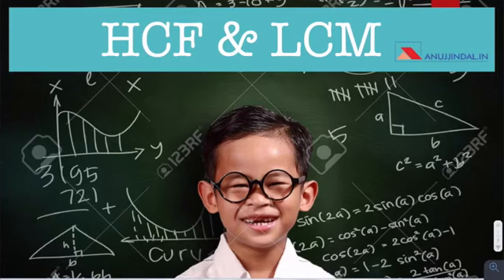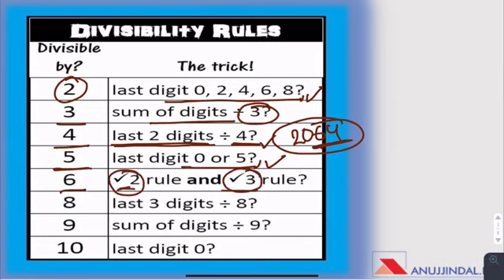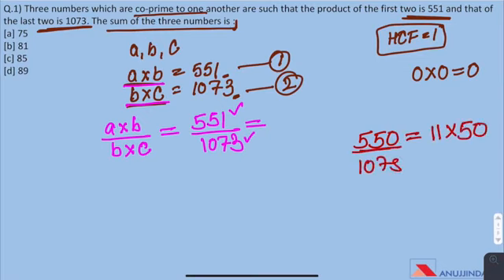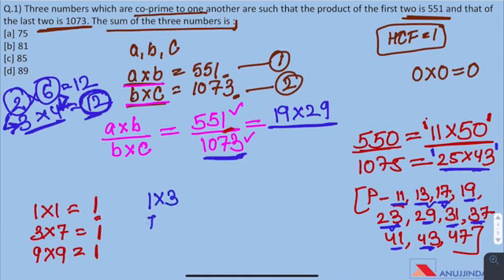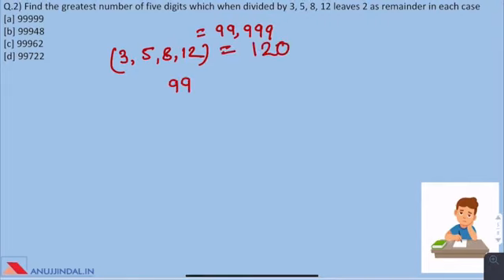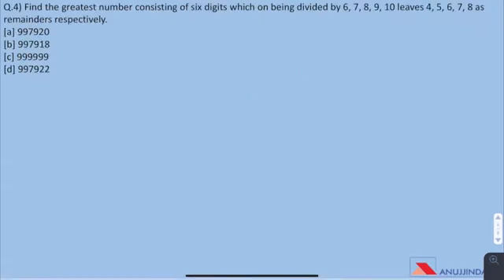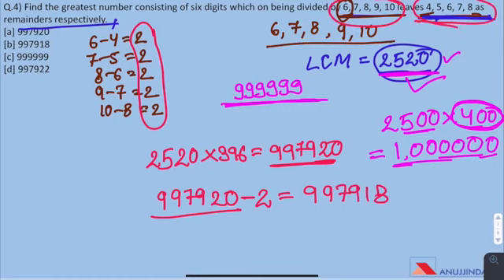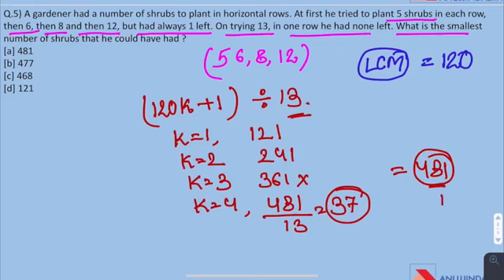HCF AND LCM TRICKS